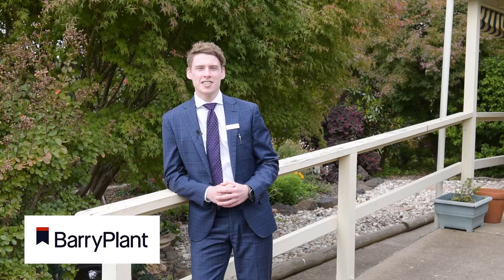28 Jamieson Street Broadford - Barry Plant Mitchell Shire - Kieran Knight